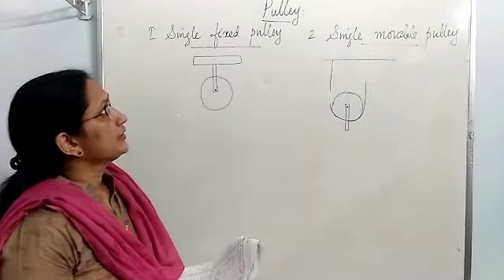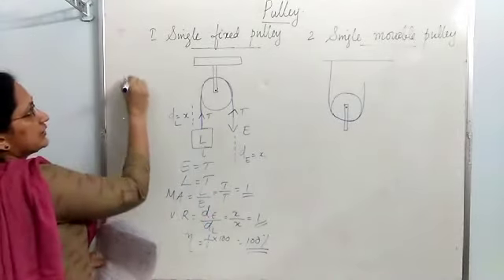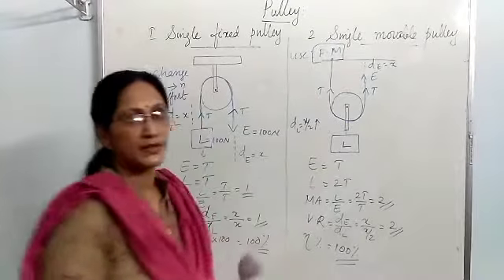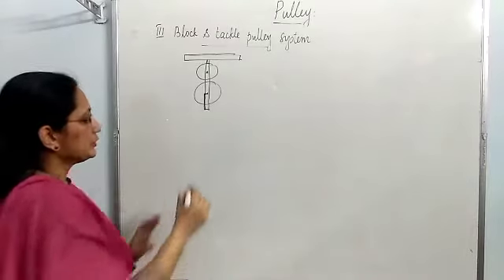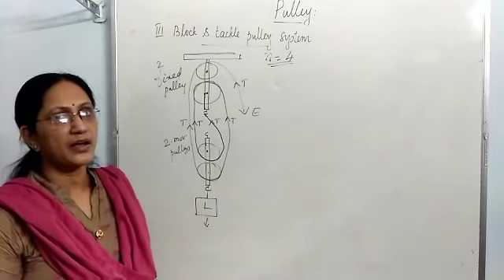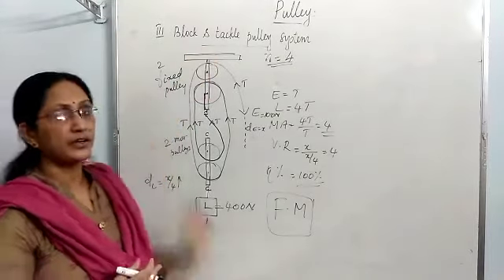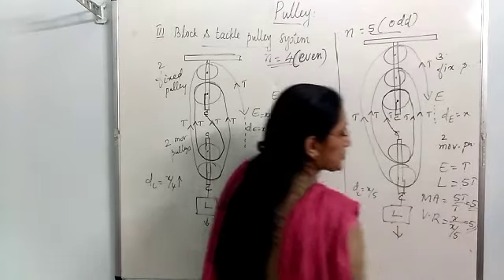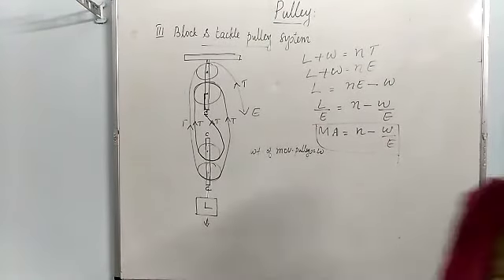Chapter 3 part 4 Pulleys